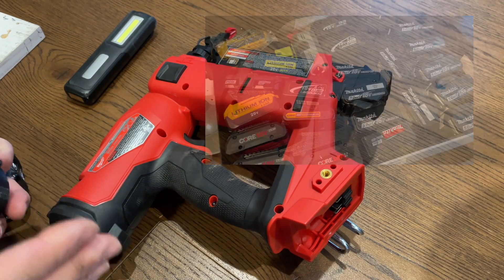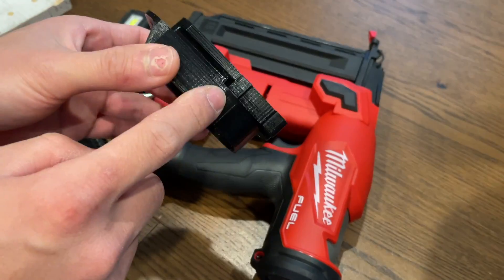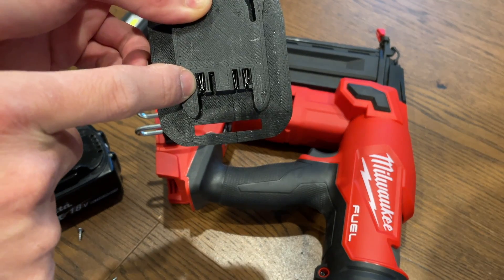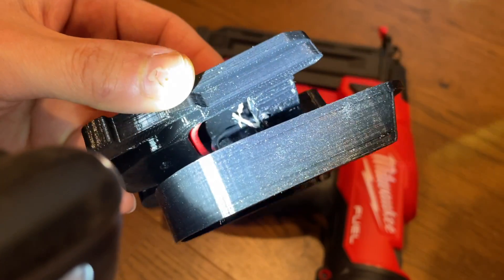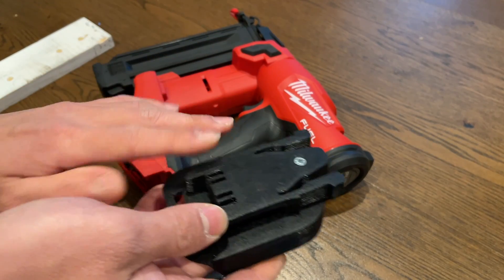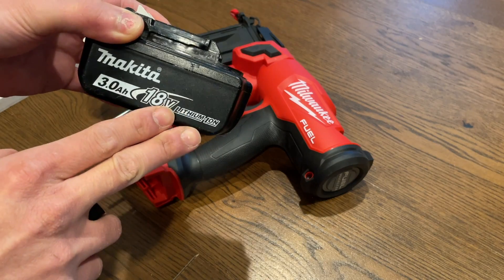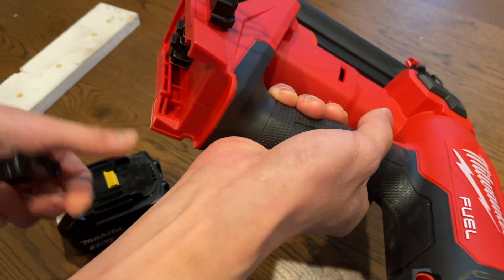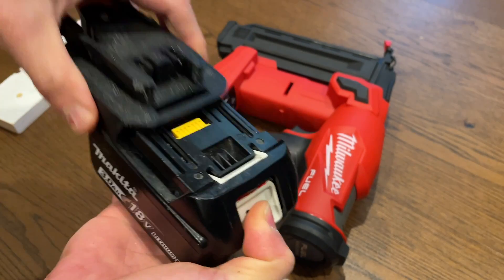3D Printed Makita 18V to Milwaukee M18 Adapter FUEL 18ga Brad Nailer (2746-20)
Milwaukee M18 FUEL 18ga Nailer (Gen 2)
Makita 5.0Ah Battery Pack
Nickel Strip
PETG Filament
470K ohm Resistor

Makita to Milwaukee Battery Adapter MT20ML